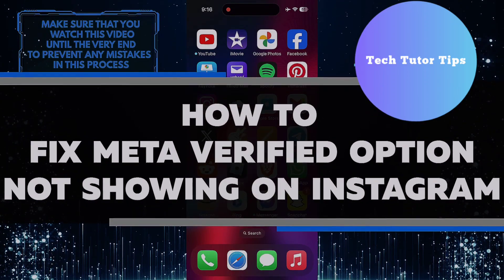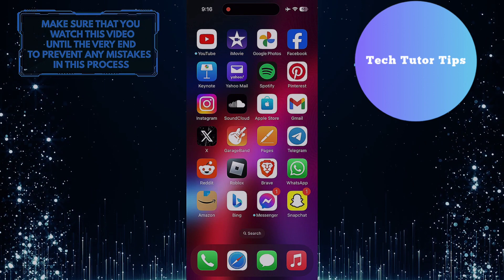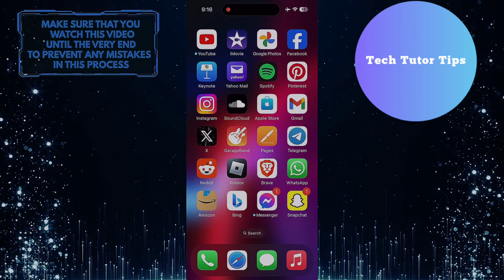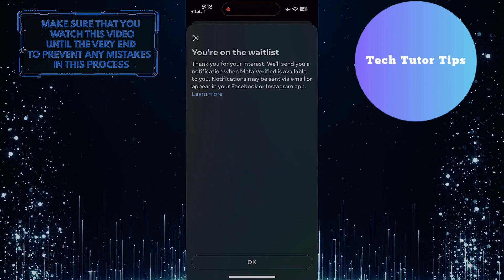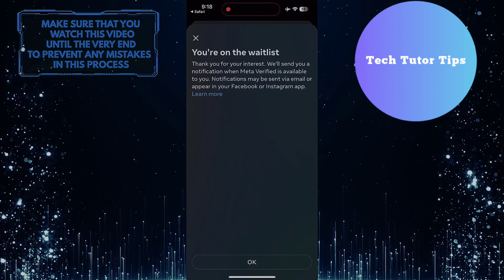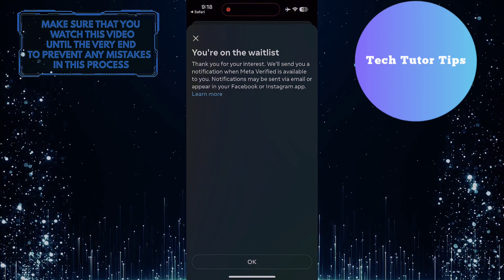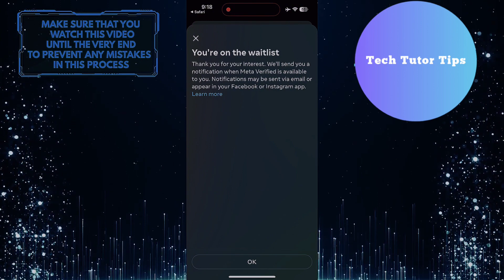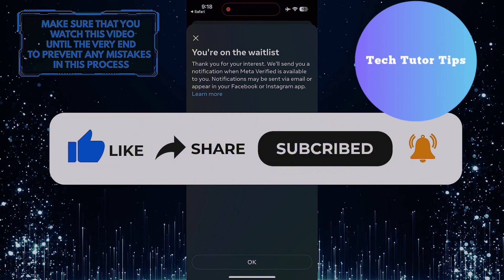How To Fix Meta Verified Option Not Showing On Instagram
In this short tutorial, we will show you how to fix the issue of the meta verified option not showing on Instagram. Sometimes the meta verified option may not appear as expected. This can happen due to various reasons, such as incorrect settings or a glitch in the system. However, with a few simple steps, you can resolve this problem.